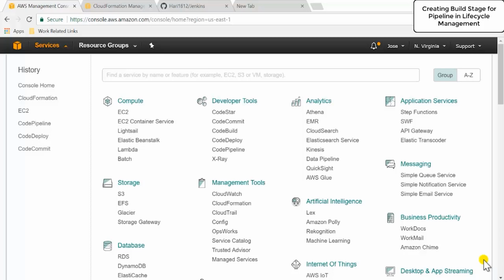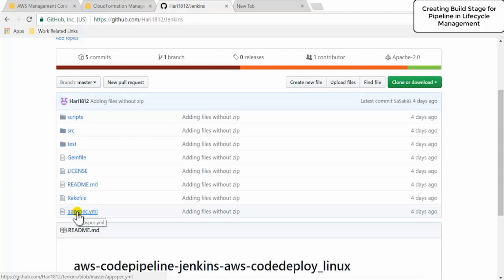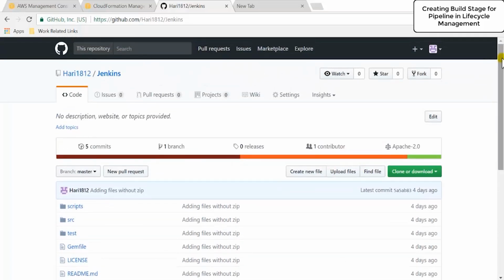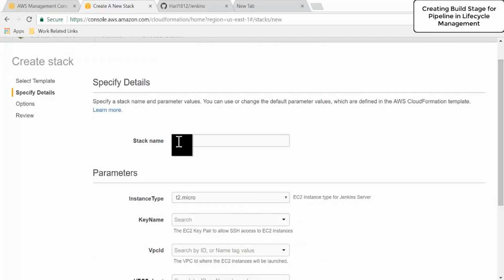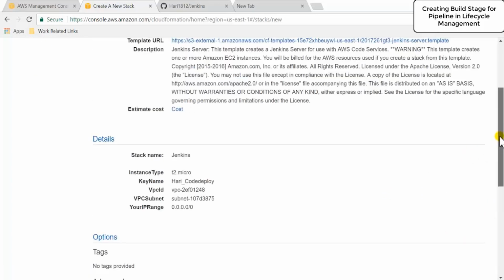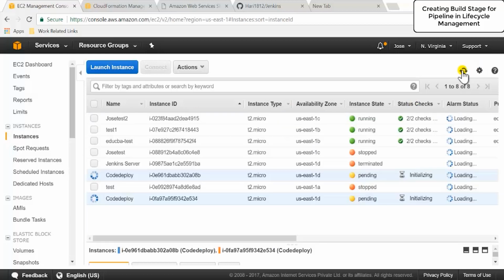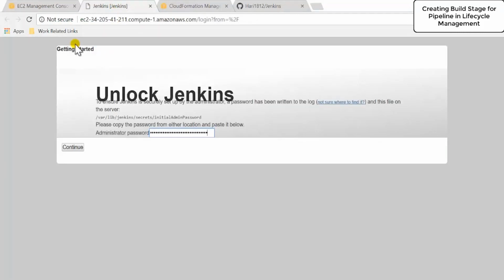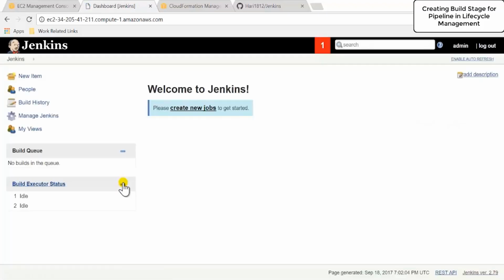Creating Build Stage for Pipeline in Lifecycle Management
Welcome to the world of lifecycle management excellence! In this video, we lay the foundation for success by exploring the art of creating a build stage in lifecycle management, a crucial element in achieving pipeline success. 🚀 Whether you're a novice in pipeline management or an experienced professional, mastering the techniques and methods for creating effective build stages is essential. Join us as we dive into the key insights to help you achieve excellence in lifecycle management through the power of build stages.